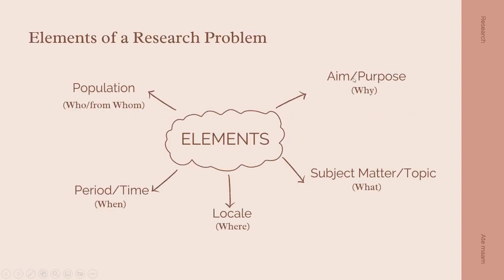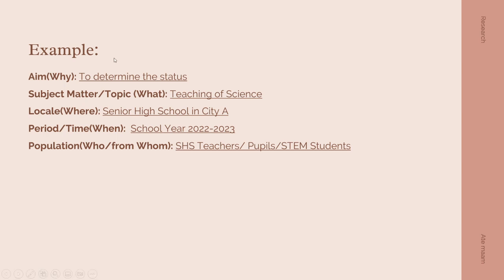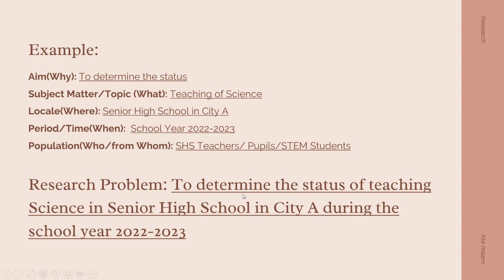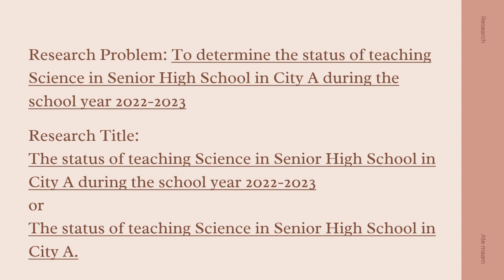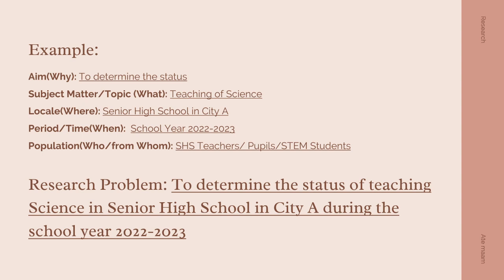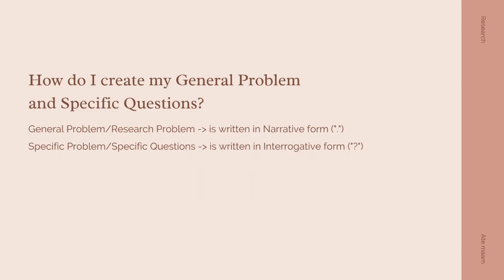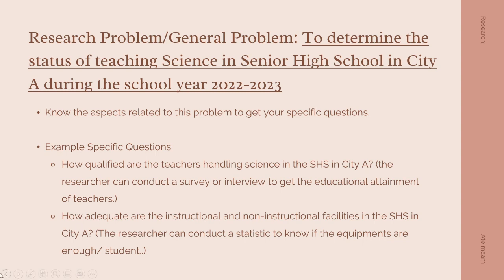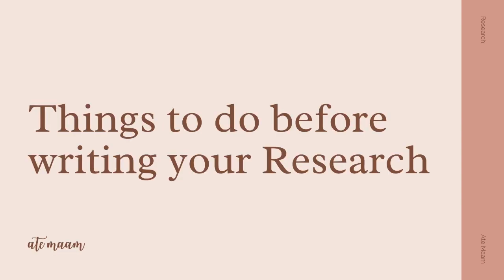Write your Research Title, Research Problem and Specific Questions EASILY! | Ate Ma'am Vlogs